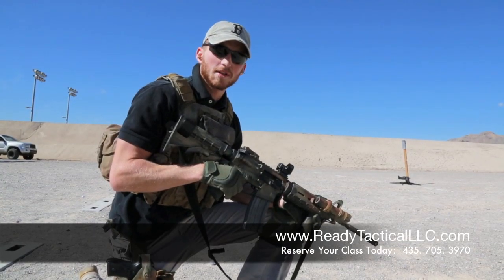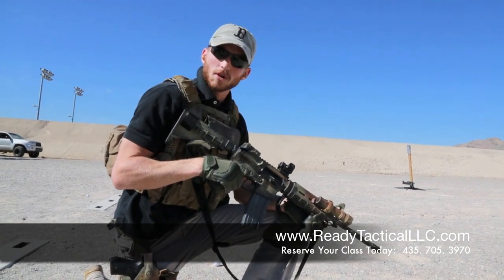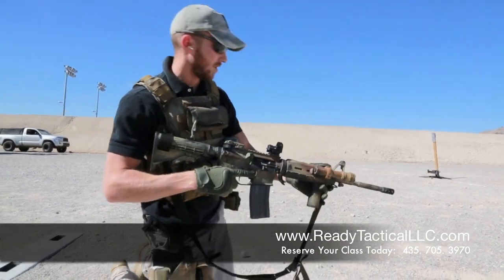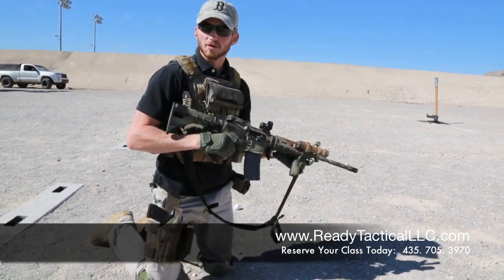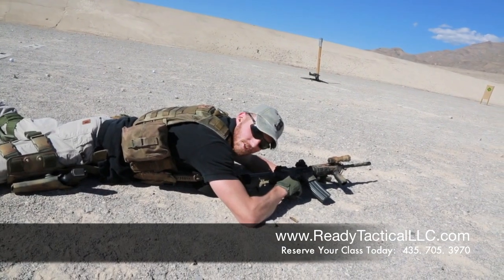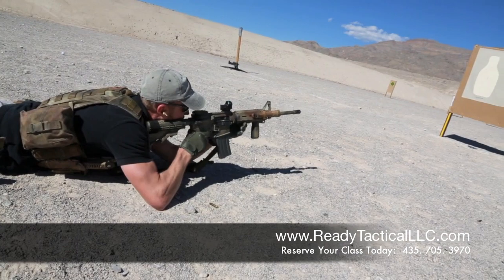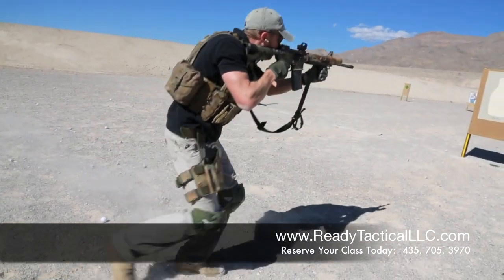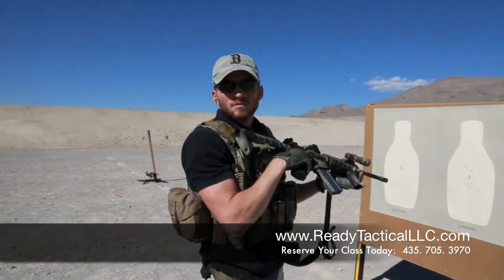How to Stand from Prone Position | CCW | Concealed Carry Permit | Ready Tactical LLC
readytactical.james@@gmail.com

gun safety,

ccw class,

ccw classes,